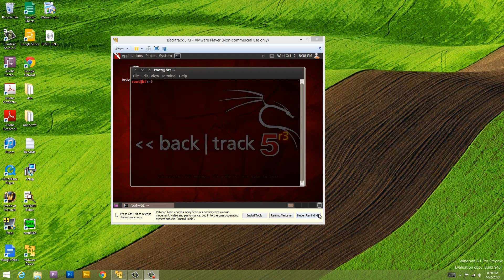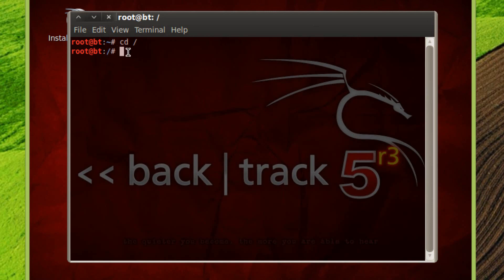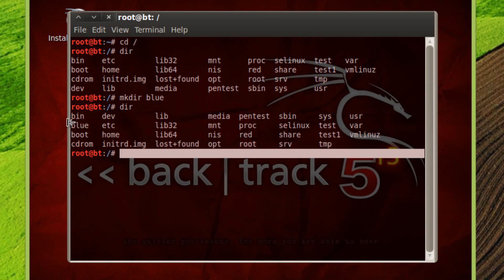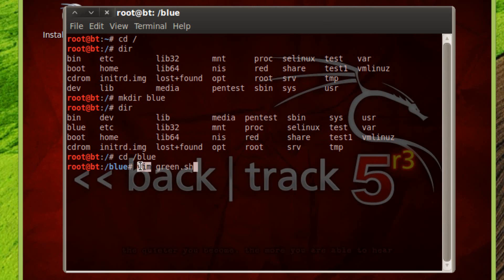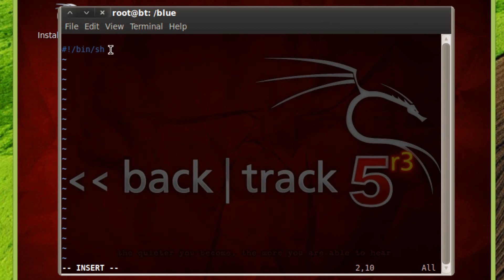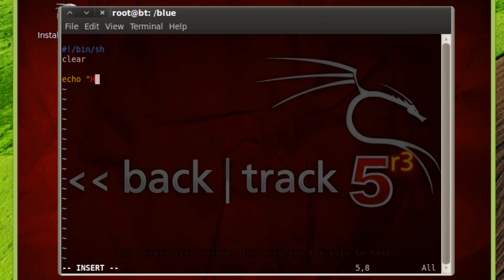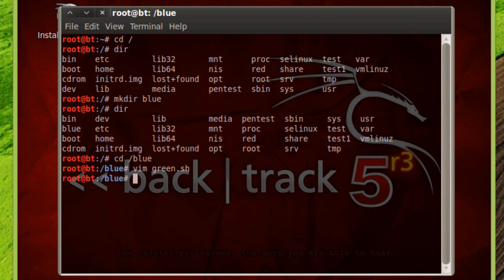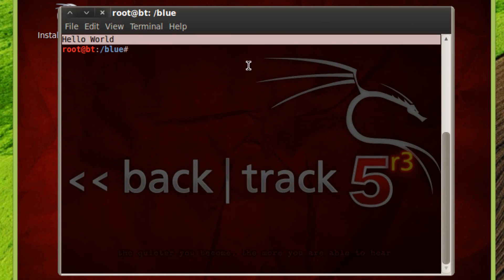Unix Shell Scripting Tutorials - 2 - Print Hello World!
Rasim from Rasmurtech.com give us a Tutorial on Unix Shell Scripting.
In this tutorial Rasim shows us how to create a shell script to print "Hello World!" on the screen.